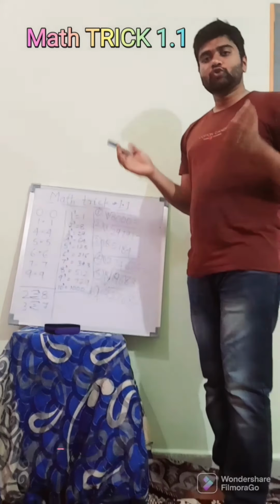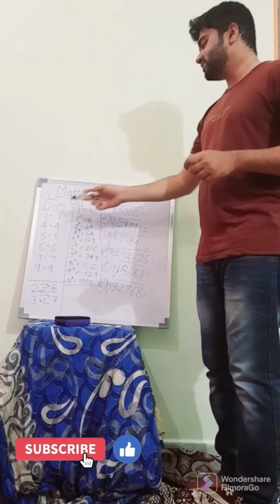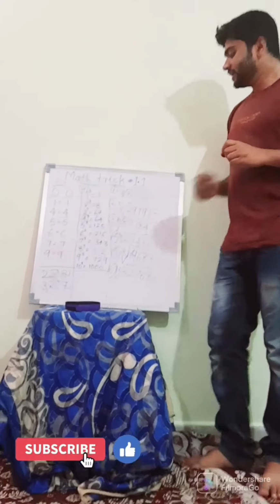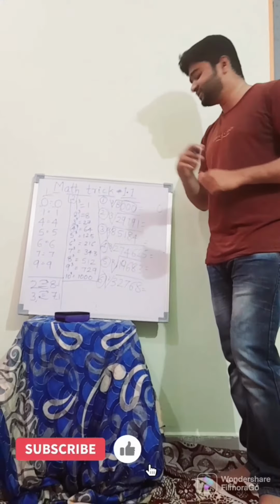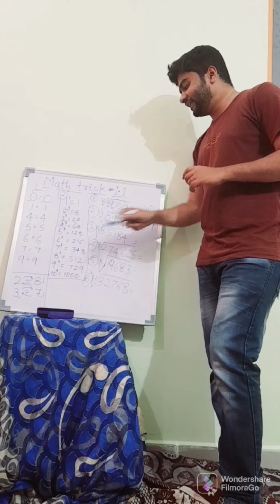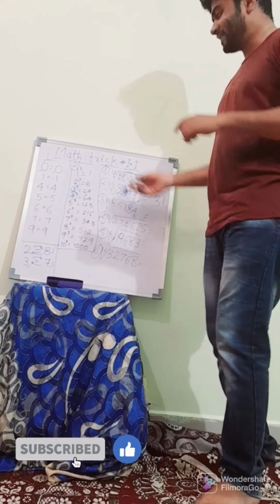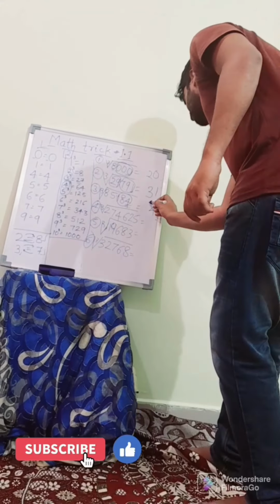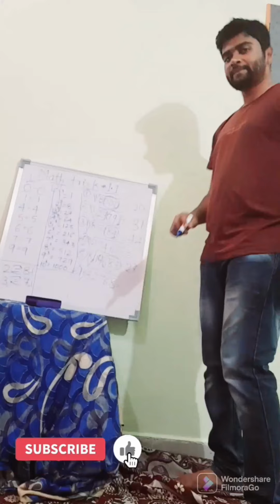with out calculator||MATH TRICK 1.1 || Finding cube roots || EASY METHOD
Finding cube roots and learn easy way and tricks to known how to solve complex mathematical calculations .